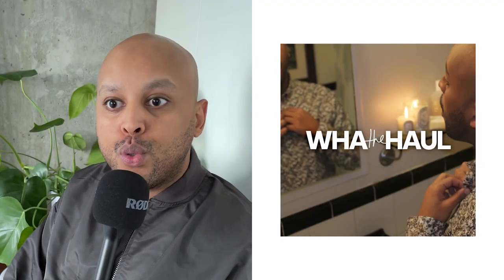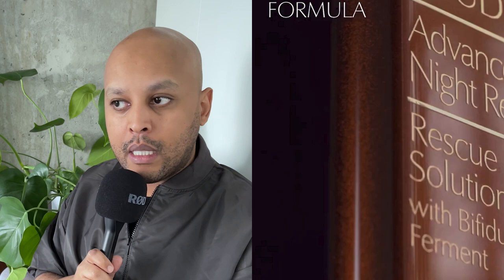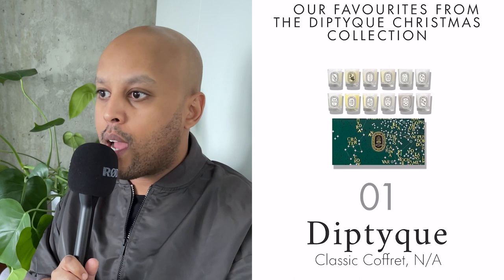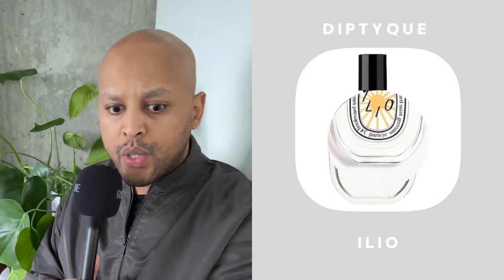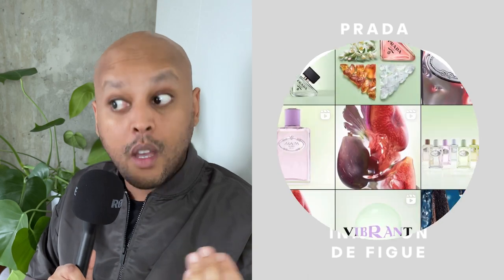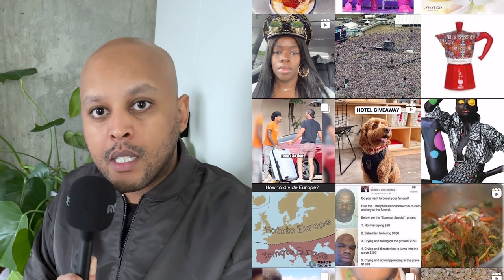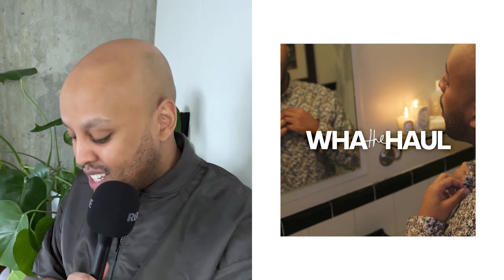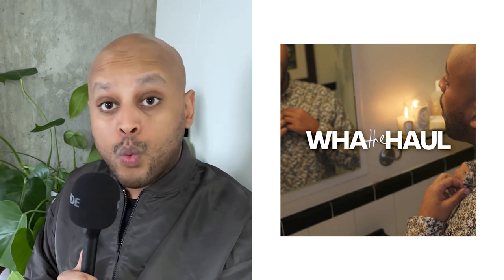AUGUST'S HOTTEST Beauty Launches! Estée Lauder, Diptyque, Prada Infusions, Solinotes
Welcome to my Fragrance Focus for August 2023, where we'll be exploring the latest and most captivating perfume releases from some of the most esteemed brands in the industry: Estée Lauder, Diptyque, Prada, and Solinotes. Get ready for an aromatic journey as we dive deep into the enchanting scents of each product, providing you with detailed insights and reviews that will leave you craving these delightful fragrances.

Let's begin with the star of the show, the Estée Lauder Advanced Night Repair Rescue Solution Serum with 15% Bifidus Ferment. This serum is a game-changer when it comes to skincare, and I can't wait to share its wonders with you. With an impressive blend of 15% Bifidus Ferment, this serum promises to revitalize and renew your skin, leaving it radiant and youthful. I've been using it for a few weeks now, and the results have been astonishing! From increased hydration to a noticeable reduction in fine lines, this serum truly lives up to its promises. Join me as we delve into the science behind this beauty gem, and I'll also share some of my personal experiences with it.

Next up, we have the Diptyque Citronnelle Candle, which is all about creating the perfect ambiance with its refreshing and invigorating aroma. The combination of tangy lemongrass notes is simply mesmerizing, transporting you to a serene and rejuvenating space. I love lighting this candle in the evenings after a long day; it instantly soothes my senses and helps me unwind. Plus, the elegant design of the Diptyque candles adds a touch of sophistication to any room. Let's explore the soothing properties of lemongrass together and see how this exquisite candle can elevate your home environment.

Now, let's talk about another stunning creation from Diptyque - the Ilio Eau de Parfum and Hair Mist. This fragrance duo promises an unforgettable olfactory experience, and I'm excited to share my thoughts on them. The Ilio Eau de Parfum is a burst of sunshine, capturing the essence of a summer's day. Its blend of citrus and floral notes is beautifully balanced, making it a versatile scent that you can wear for various occasions. As for the Hair Mist, it's a delightful addition to your haircare routine, leaving a delicate, lingering scent that makes you feel like you've just stepped out of a luxurious spa. Let's delve into the unique notes of Ilio and discover how it can leave a lasting impression on everyone around you.

Moving on to Prada's Infusions de Figue, a fragrance that takes us on a journey through a Mediterranean fig orchard. Prada has once again crafted an enchanting scent that captures the essence of sun-kissed figs in the most delightful way. The combination of sweet and earthy notes is truly intoxicating, making this fragrance an ideal companion for warm summer days. Join me as we explore the inspiration behind Infusions de Figue and the story it tells through its aromatic composition.

Last but not least, let's explore the vibrant world of Solinotes Range. If you're someone who loves to express their mood through scents, you're in for a treat. Solinotes offers a diverse range of fragrances that you can mix and match to create your unique and personalized scent. From playful florals to sophisticated woody notes, this range has something for everyone. I'll take you through the various scents available and explain why these customizable perfumes are an absolute must-have addition to any fragrance collection.

amazon music

products mentioned:
estée lauder - advanced night repair rescue solution serum with 15% bifidus ferment
diptyque - citronnelle (lemongrass) candle
diptyque - ilio eau de parfum and hair mist
prada - infusions de figue
solinotes range

Do you use Advanced Night Repair Serum before or after moisturizer?
What is the active ingredient in Estee Lauder night Repair?

What is the new Prada smell?
Is Prada perfume a luxury brand?

Why are Diptyque so expensive?
What's so special about Diptyque?

Is Solinotes natural?
Is Solinotes vegan?

What does Diptyque Ilio smell like?
Is Diptyque Philosykos male or female?